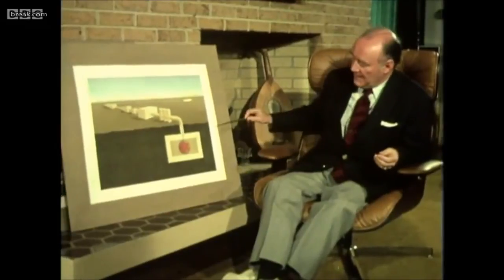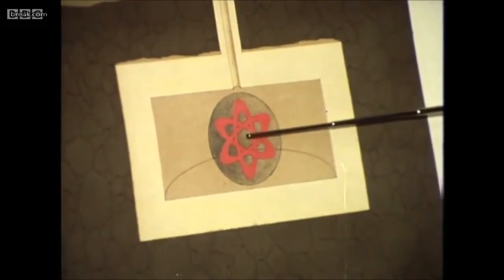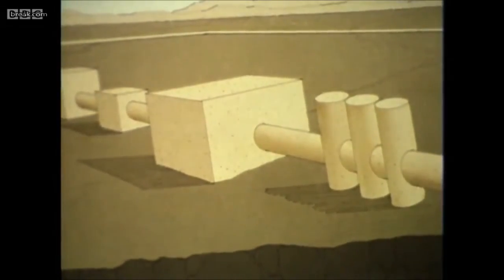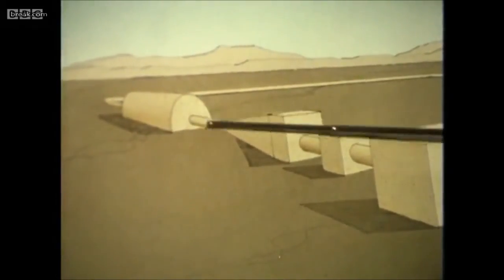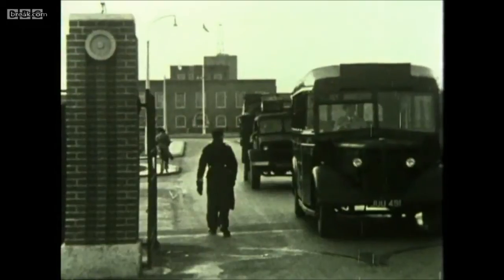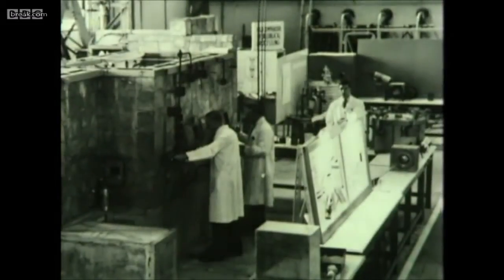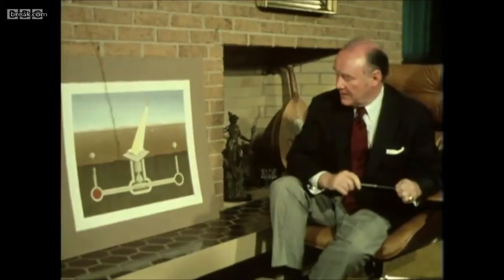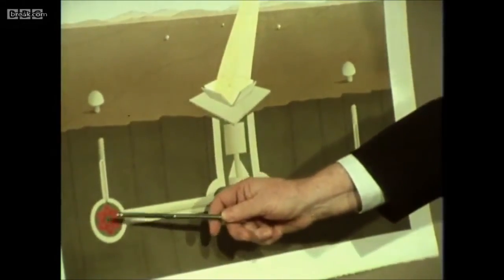Top secret plans for Soviet Electromagnetic Pulse (EMP) Machine - 1978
First transmitted in 1978, this interview with Tom Mangold, Major General George Keegan explores the idea that the Soviet Union has the technology to create a EMP pulse machine and goes on to describe how such a weapon would work.